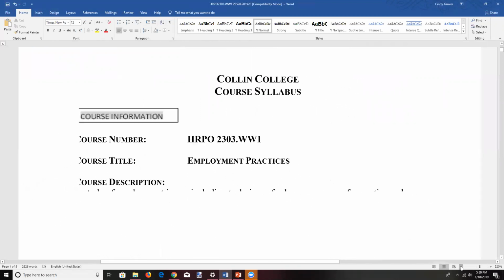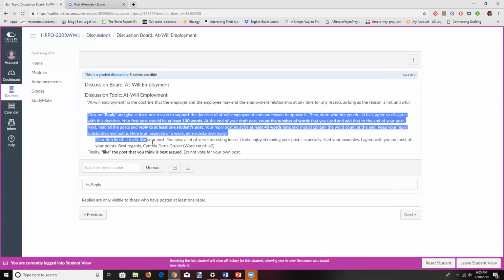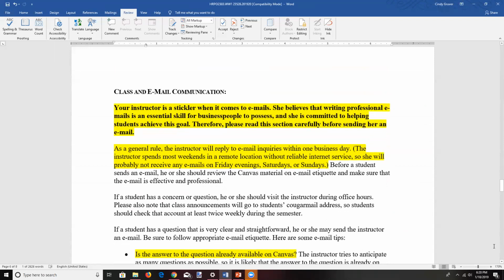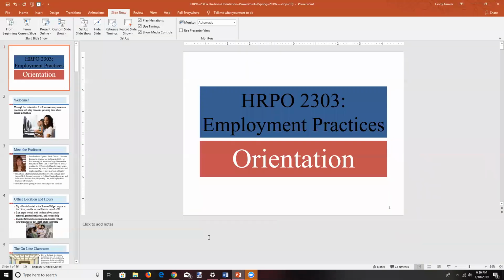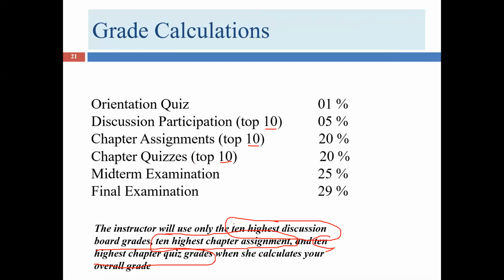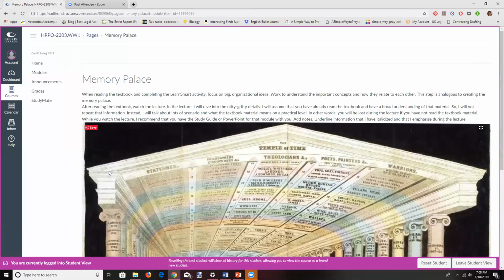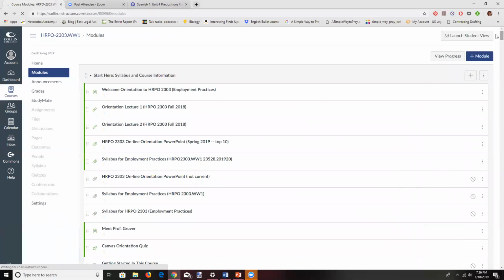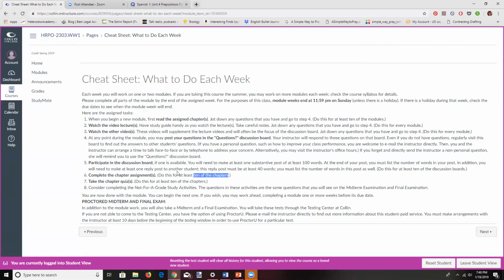Orientation Lecture for HRPO 2303 (Employment Practices) (Spring 2019)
Orientation Lecture for HRPO 2303 (Employment Practices) (Spring 2019). This lecture covers the syllabus, the orientation PowerPoint, and the tour of Canvas.